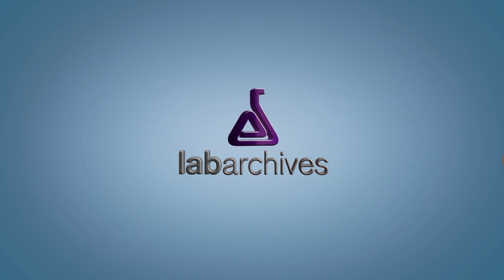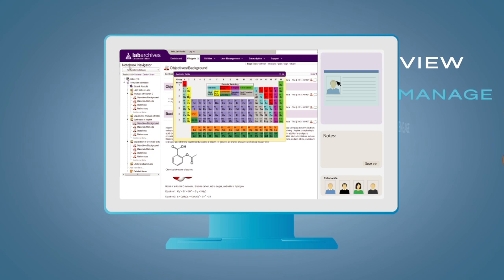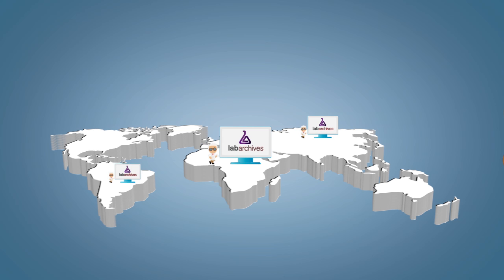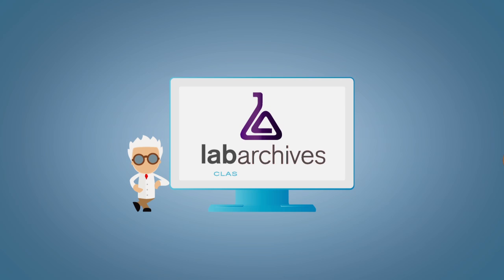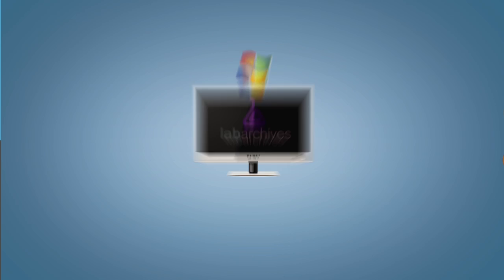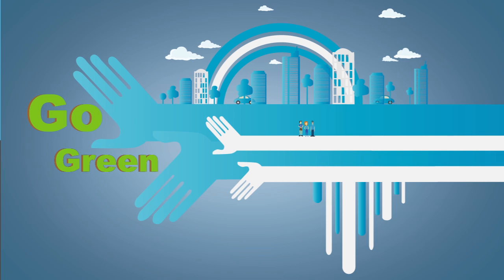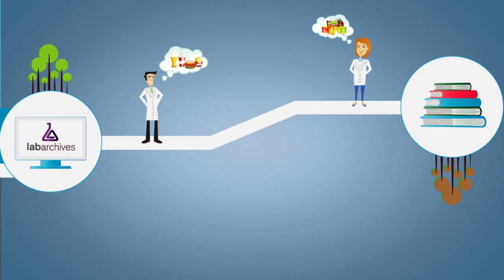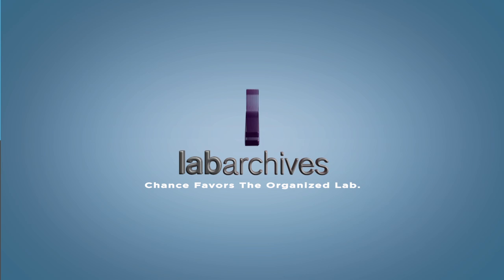Using the LabArchives ELN in the Classroom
This short and entertaining video provides a great introduction to using the LabArchives Electronic Laboratory Notebook (ELN) in your lab classes.  The special LabArchives Classroom Edition is used at leading colleges, universities, and high schools to train students in science using the latest technology and, at the same time, improving learning and making life easier for the instructor.